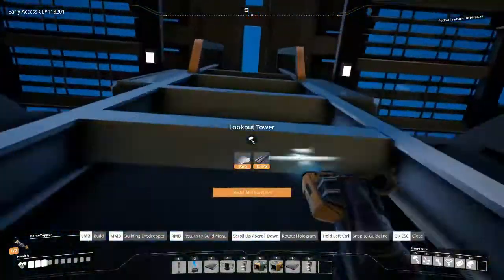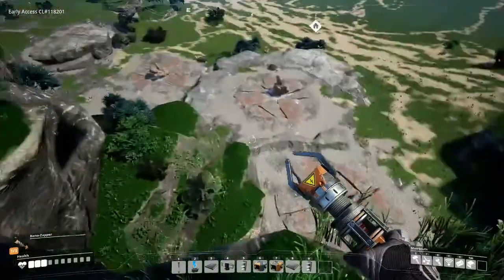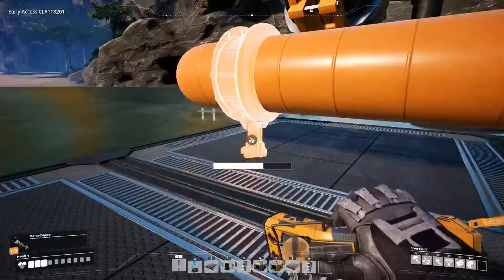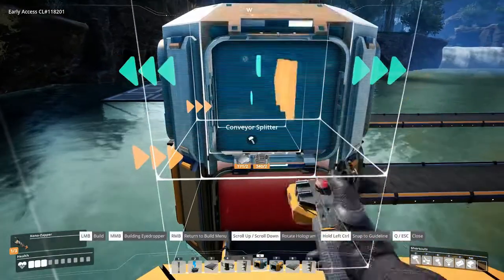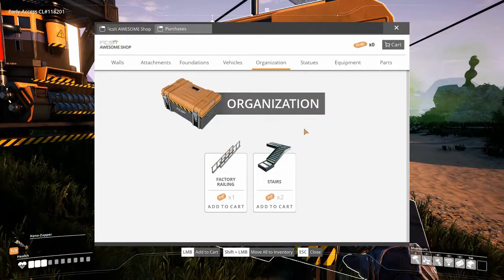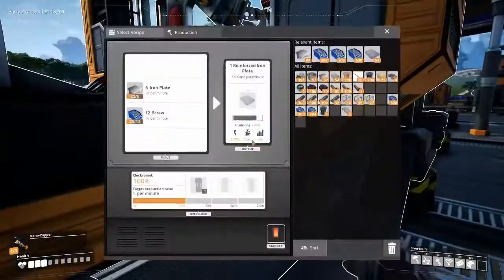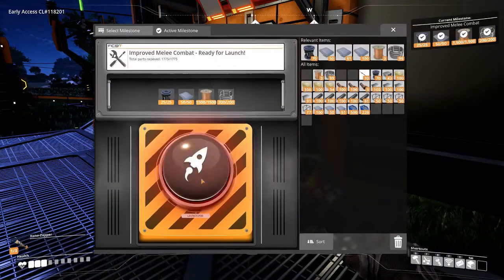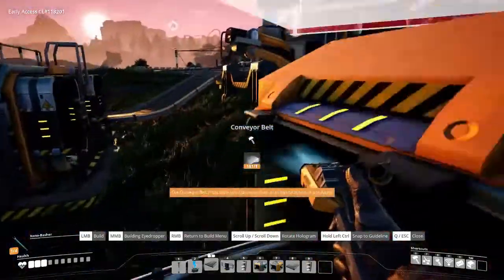Good Clean Coal - A Really Good Satisfactory Tutorial - Part 2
Ok, so part 1 had some cringe moments. But it's fine. I've grown and matured, not only as a video guy, but as a lover. At this rate of improvement, these videos might even be good soon!